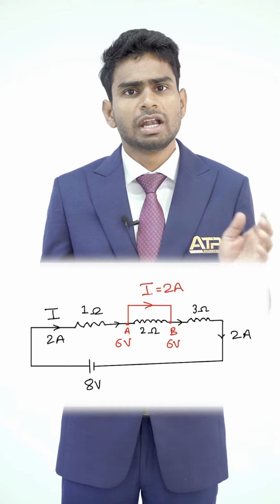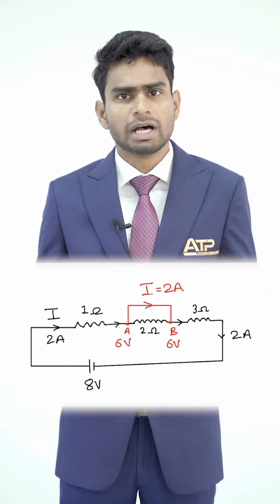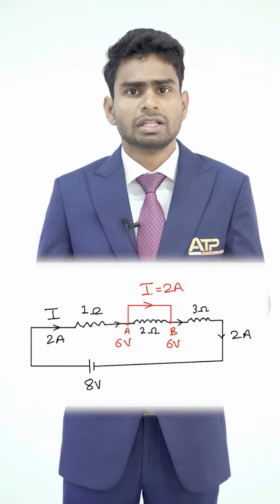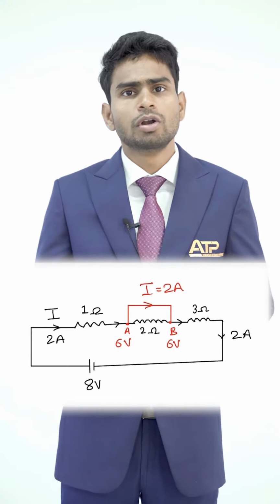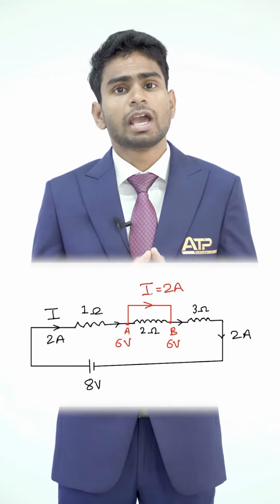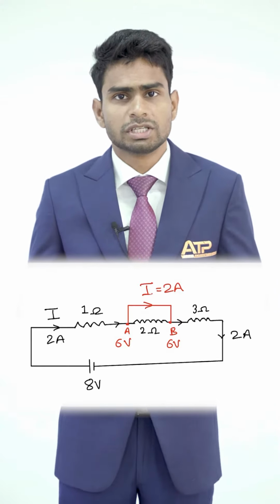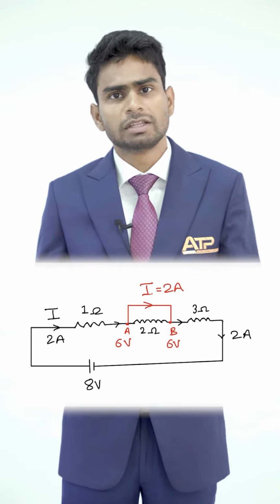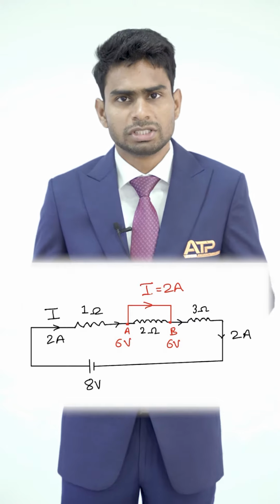Day 22 | 50 Days NEET Challenge | Physics | Short Circuiting | ATP STEM | NEET 2024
📚 NEET Challenge: Day 22 - Physics

Today, we'll be exploring the critical phenomenon of Short Circuiting.
💡 Don't miss this enlightening session as we deepen our understanding of electrical circuits and gear up for NEET success!

Follow us for more valuable insights to elevate your exam preparation! 🎓